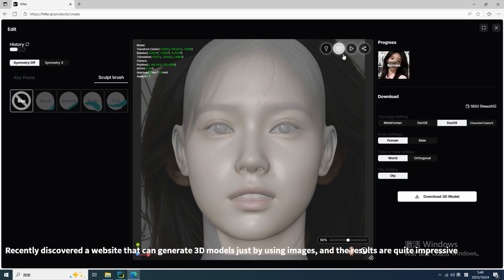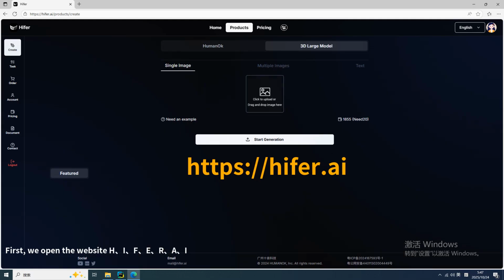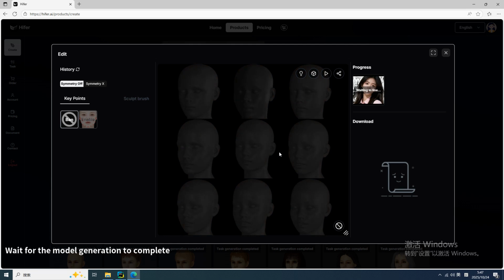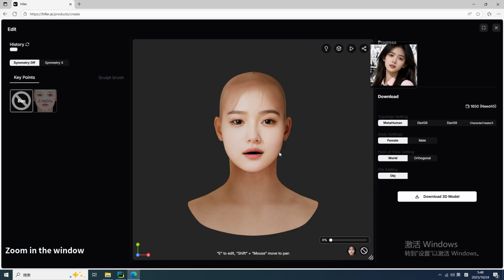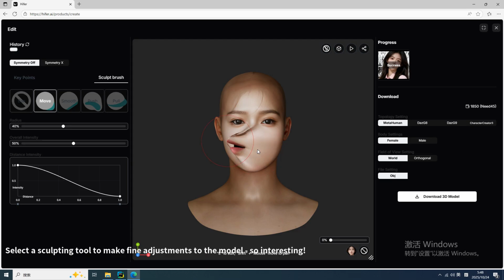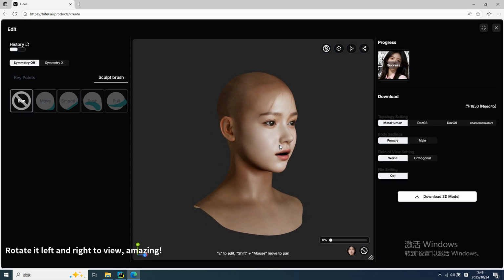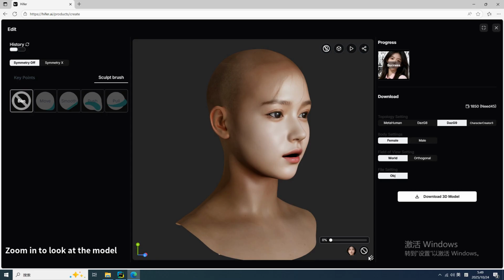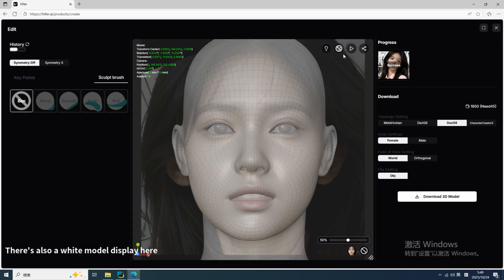Let 3D artists save $10,000 instantly!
Hey guys! I'm excited to share my latest video on Hifer with you—this update represents a significant leap forward in AI-generated 3D modeling technology.

In this comprehensive tutorial, I'll demonstrate how to use Hifer to create professional-quality 3D mesh from both single images and multiple reference perspectives.

And it will elevate your digital asset creation process.By the end of this video, you'll be able to export-ready 3D models compatible with your preferred 3D software.